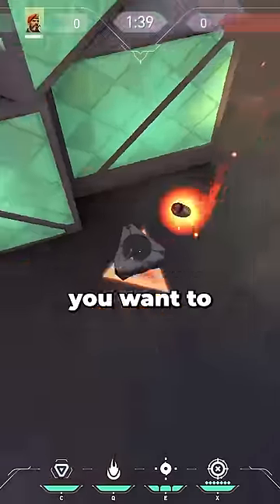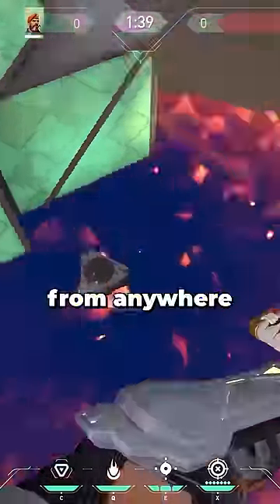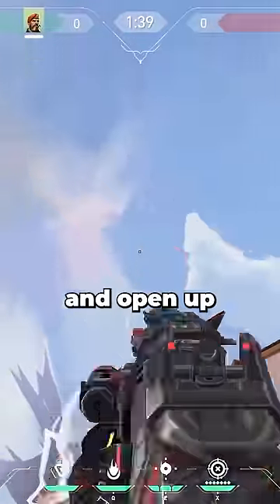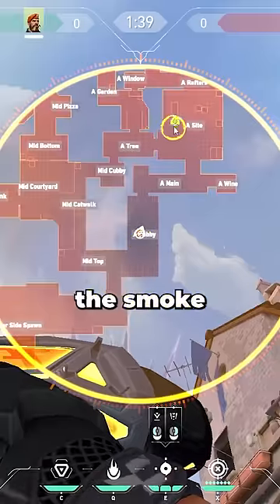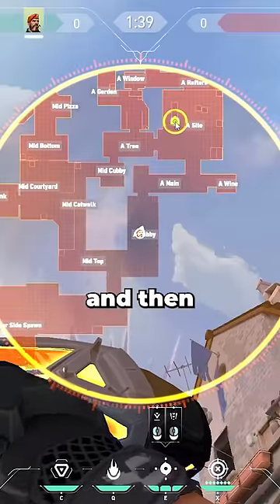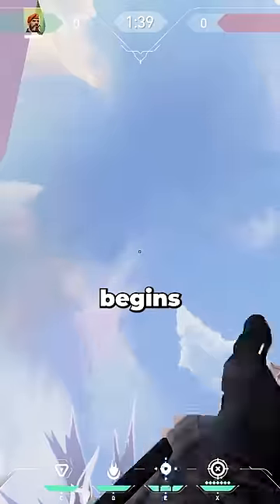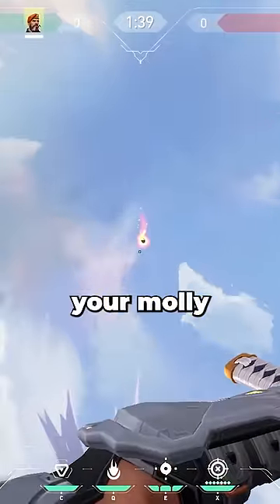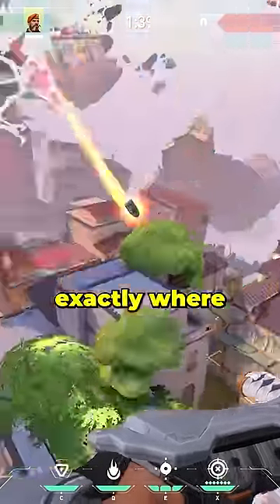Find ANY Brimstone Lineup in 10 seconds (Valorant Tips)